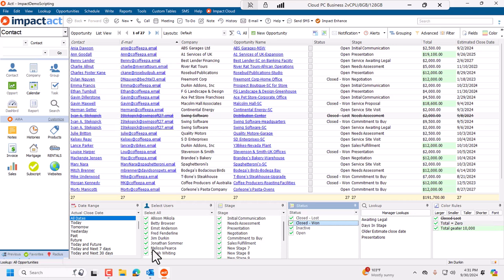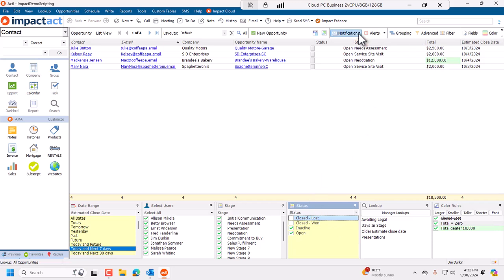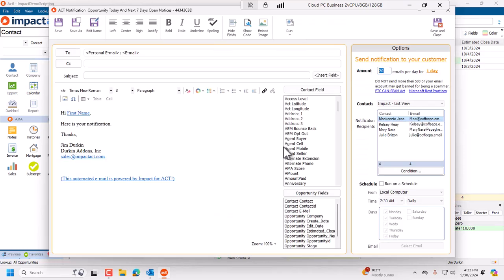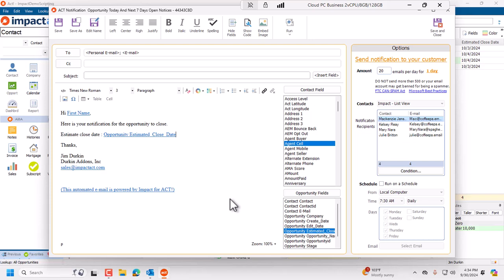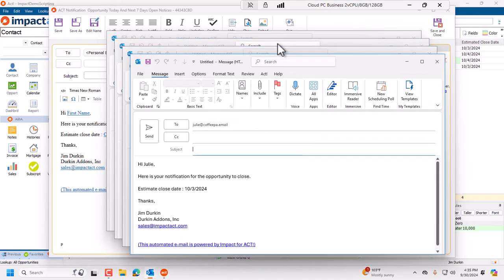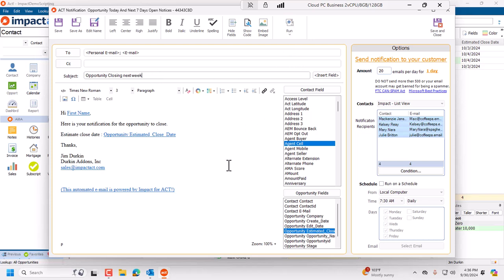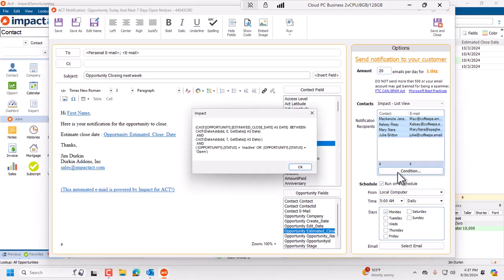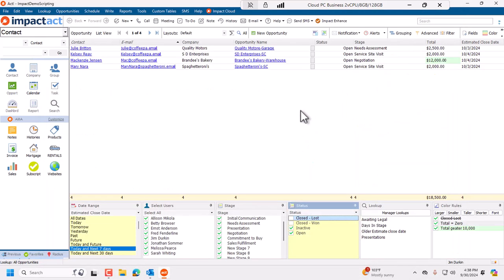Notifications Introduction 5 Minutes